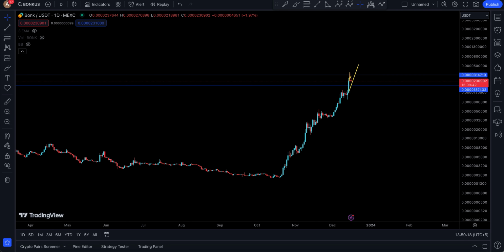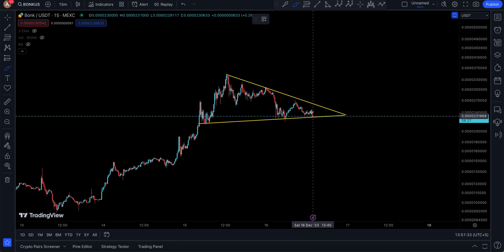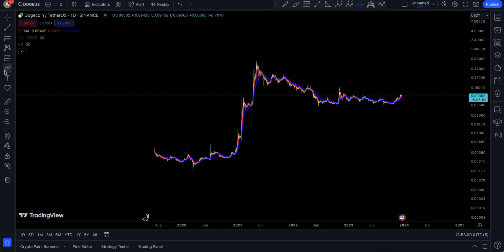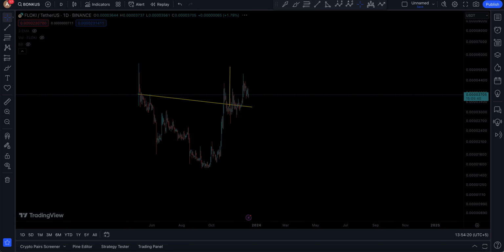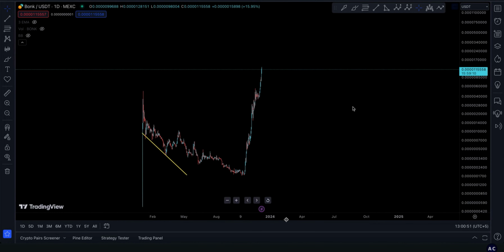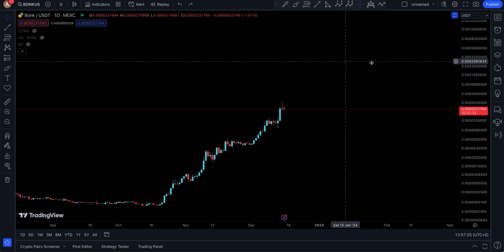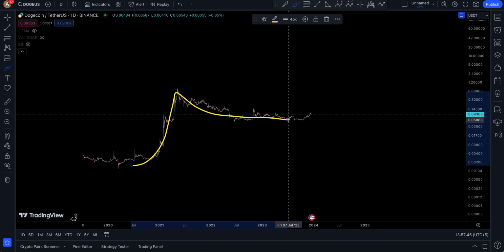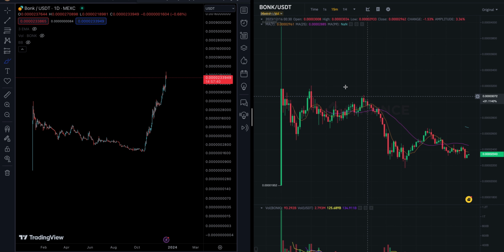BONK Coin (BONK) Price Prediction and Technical Analysis,IS BINANCE LISTING GOOD ?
BONK COIN update today for 16TH DECEMBER 2023